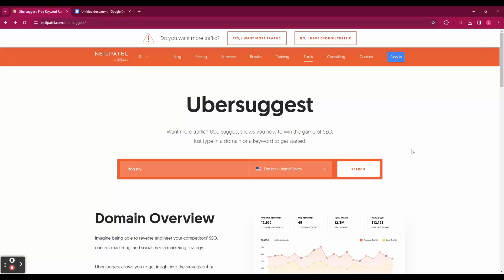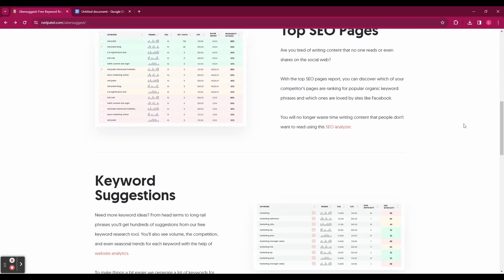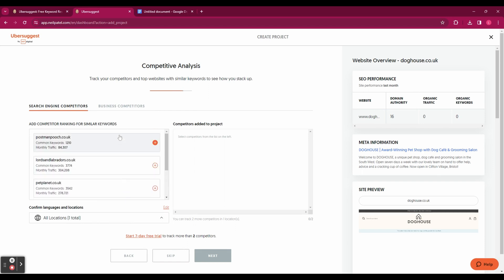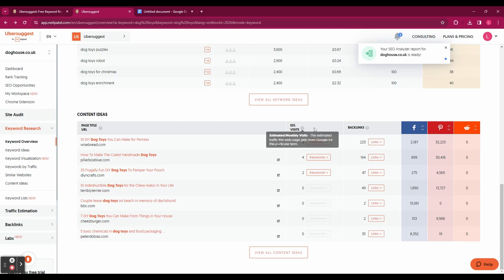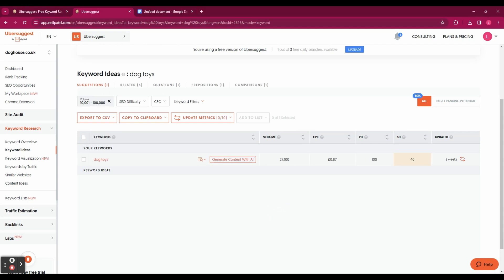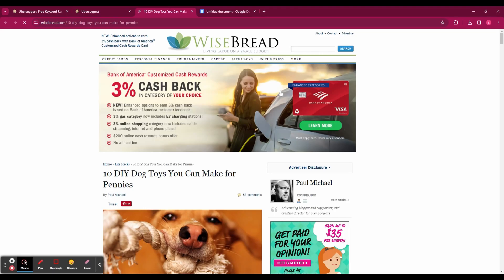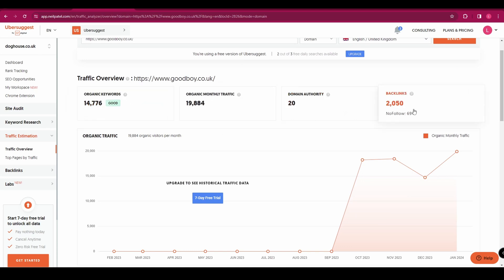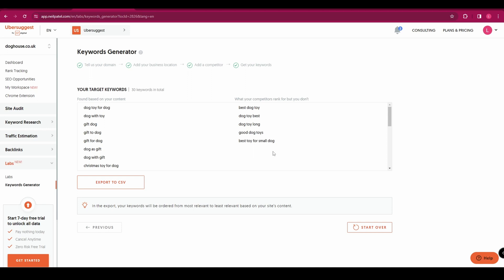Ubersuggest Keyword Research Tutorial 2025 | How To Use Ubersuggest For Keyword Research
Unlock the power of keywords with our latest tutorial: "Ubersuggest Keyword Research Tutorial 2025 | How To Use Ubersuggest For Keyword Research." 🚀 Dive into the world of SEO optimization with Neil Patel's Ubersuggest, your ultimate tool for mastering keyword research. Whether you're a seasoned marketer or a newbie, this tutorial guides you through Ubersuggest's features, helping you uncover high-performing keywords to boost your website's visibility and traffic. Stay ahead of the competition, enhance your content strategy, and elevate your online presence. Join us now to harness the full potential of Ubersuggest and take your SEO game to the next level!